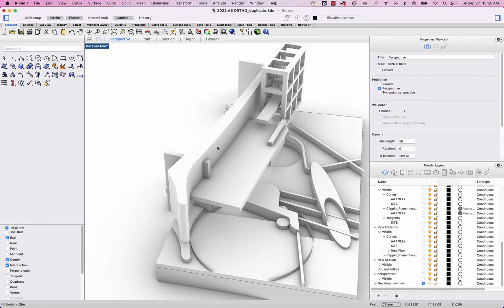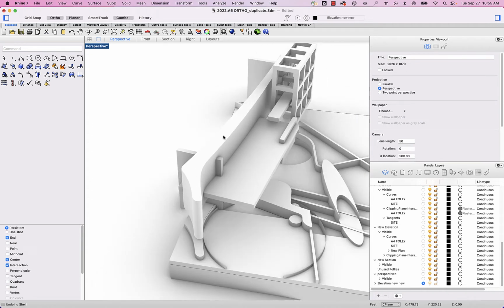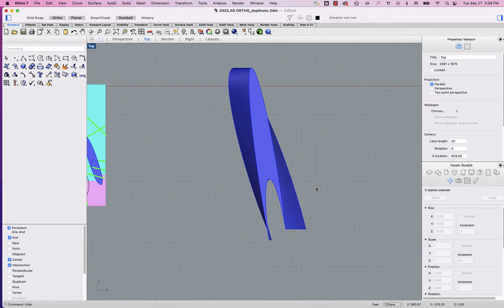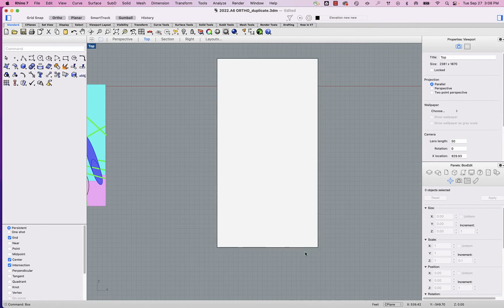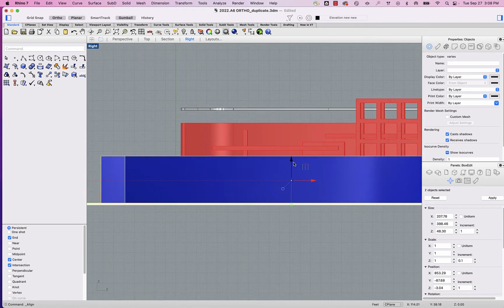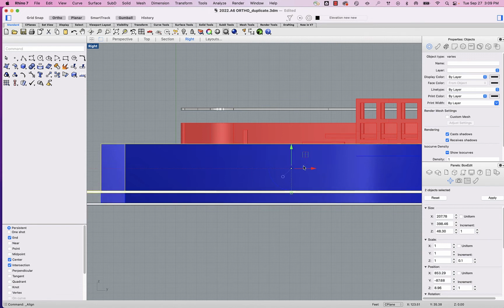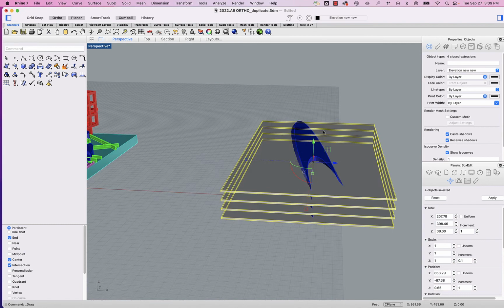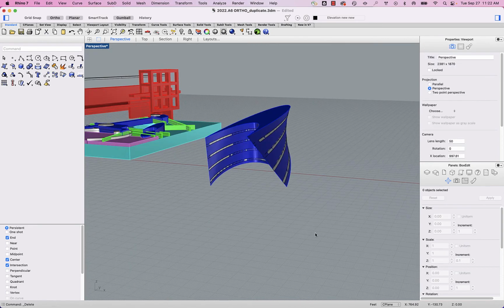6B Creating Floors